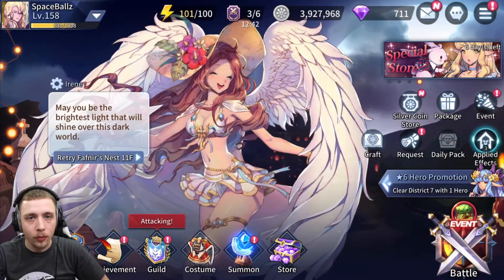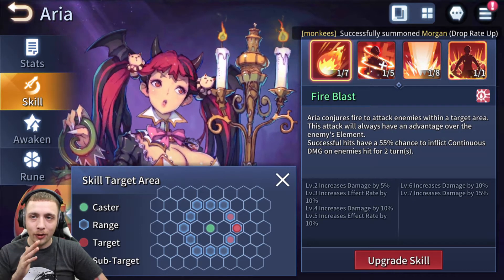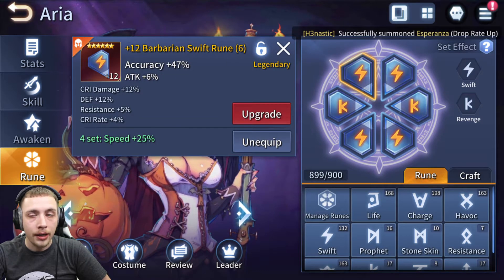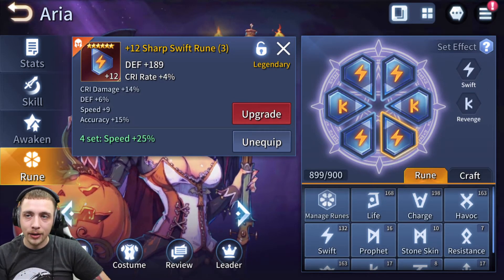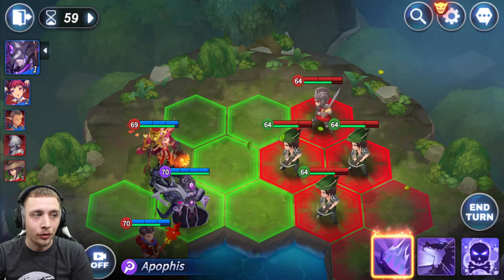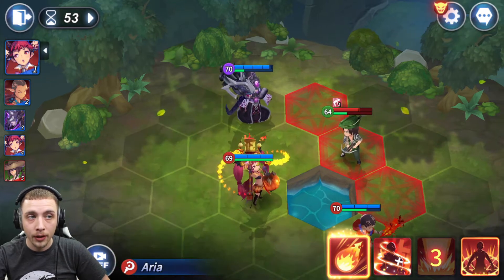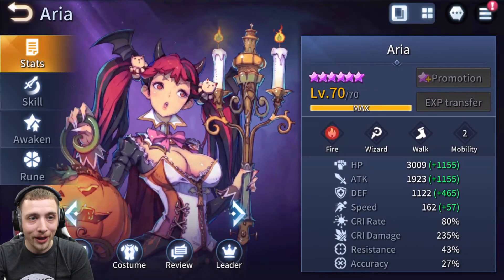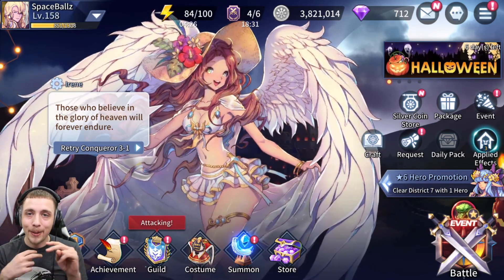Should you build Aria damage or support? (kingdom of heroes tactics war)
Should you build Aria damage or support? show casing Aria on damage & support build.  kingdom of heroes tactics war.

I now live stream on twitch Monday - Sunday 8pm eastern hope to see you there! BATTLE PASS GIVE AWAY ON TWITCH!

Make sure to sub comment & like on all videos to apart of the random give away!

Discord: SpaceBallz#6257-make sure to use caps best to copy and paste

THANK YOU ALL FOR THE SUPPORT!!! LOVE YOU ALL!!!